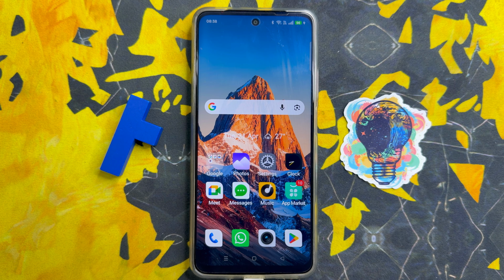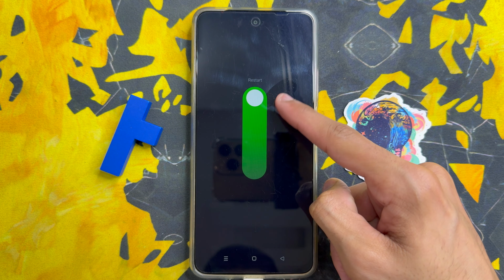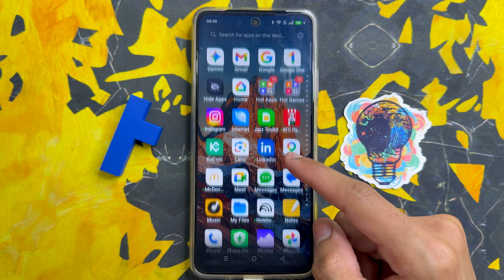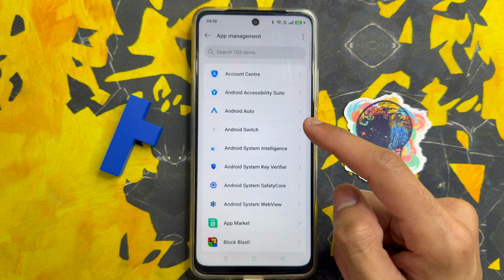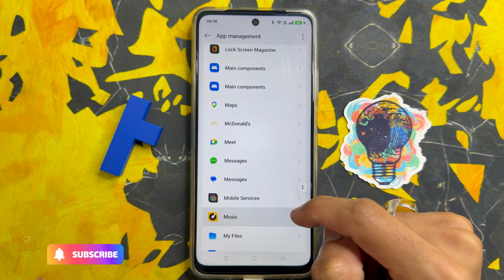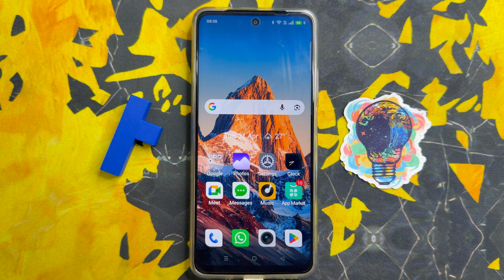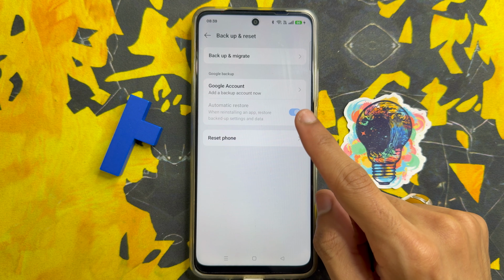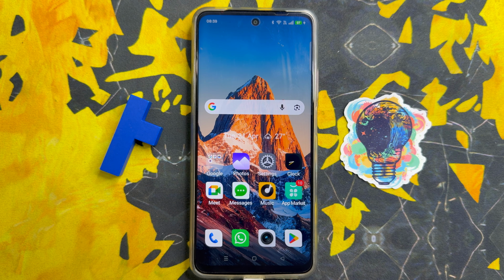How to Fix Realme Narzo 100 Lite Music Failed to Play Tracks Error